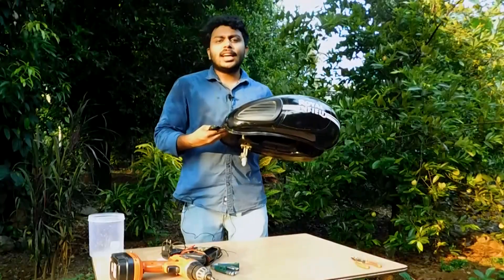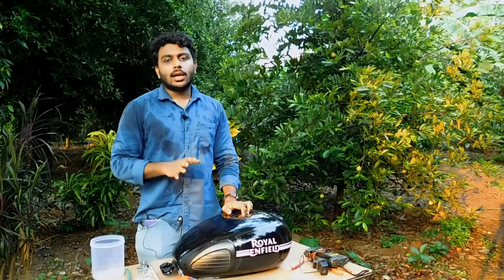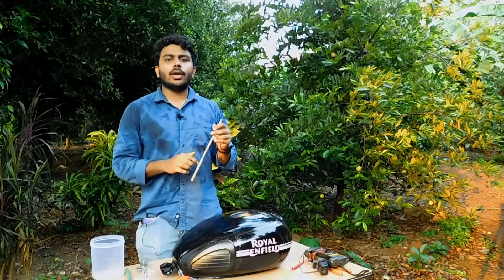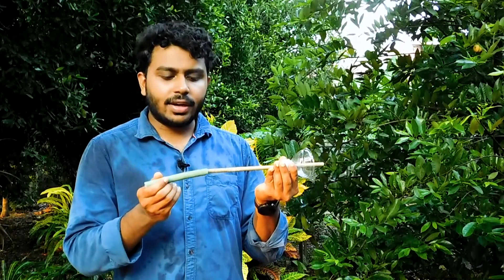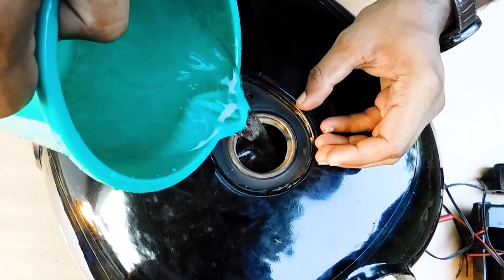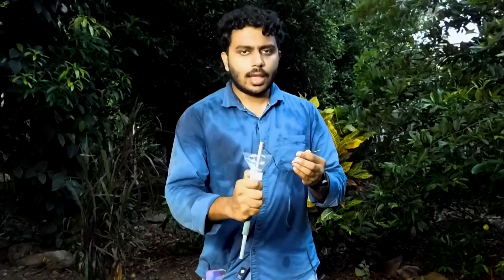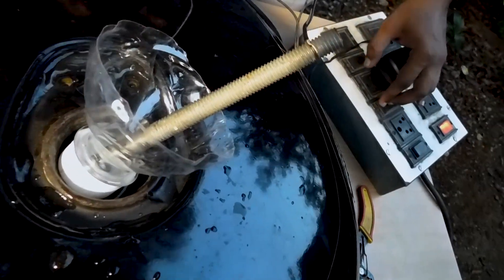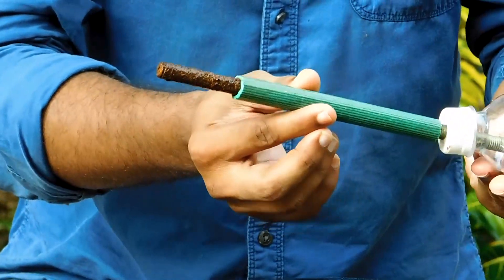HOW TO REMOVE RUST IN PETROL TANK | വെറും 10 രൂപക്ക് പെട്രോൾ ടാങ്കിലെ തുരുമ്പ് കളയാം |Z BOX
In this video, I am showing How To Clean Petrol tank easily and remove all rust inside a petrol tank.. its veey easy and cost effective.

you can use this technique to remove ruat from any metal surfaces.

This method can also be used for car fuel tanks.This will clean all rust inside a fuel tank ao fuel will flow without any block to you engine.so milleage can be incresed using this cleaning method.